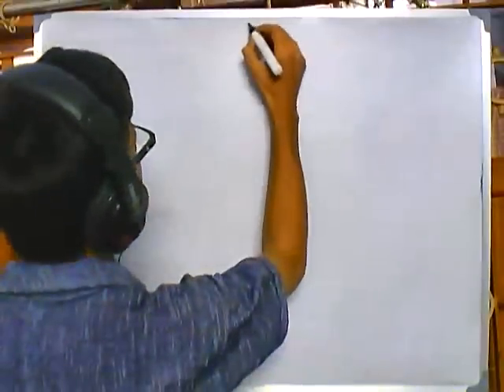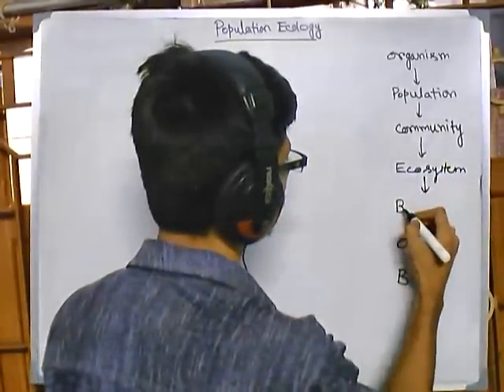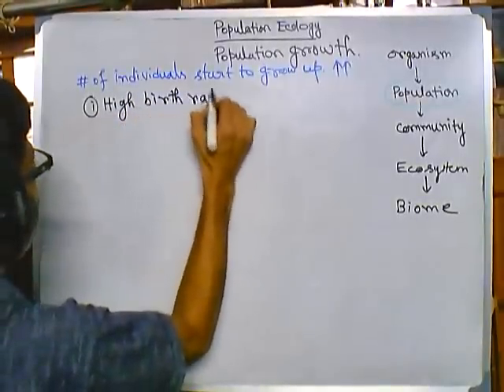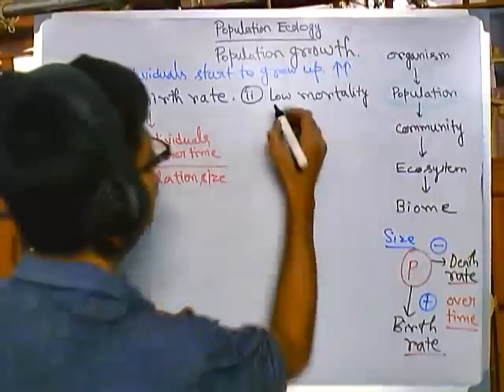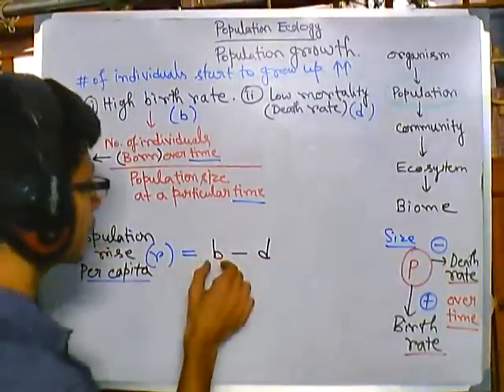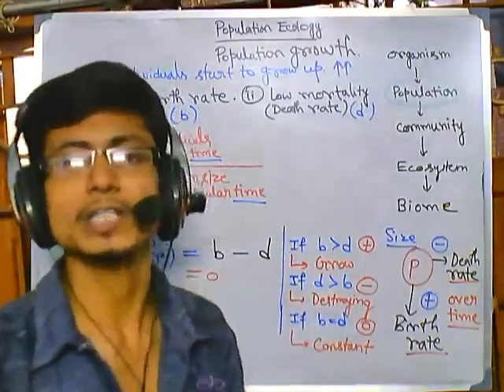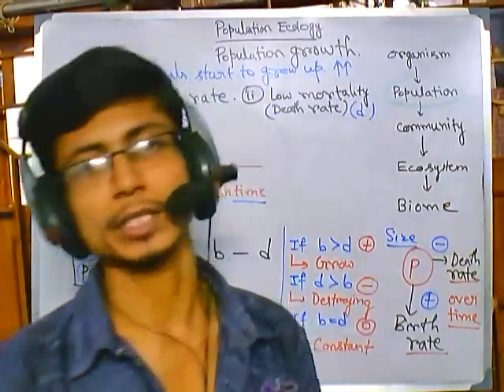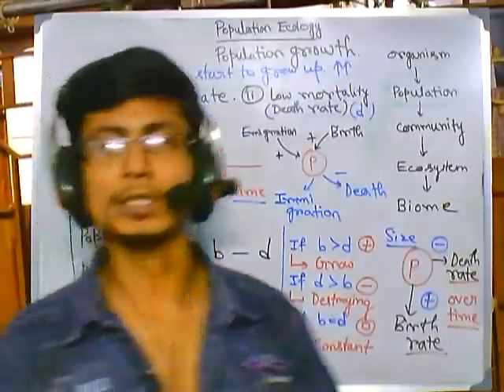Population ecology part 1 population growth and growth rate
Population growth is the change in a population over time, and can be quantified as the change in the number of individuals of any species in a population using "per unit time" for measurement. In biology, the term population growth is likely to refer to any known organism, but this article deals mostly with the application of the term to human populations in demography.

Population growth rates might have declined, but in 2013 every 60 minutes there are another 8,000 people in the world: about 75 million every year.[1]

In demography, population growth is used informally for the more specific term population growth rate (see below), and is often used to refer specifically to the growth of the human population of the world.

Simple models of population growth include the Malthusian Growth Model and the logistic model.

The world population grew from 1 billion to 7 billion from 1800 to 2011. During the year 2011, according to estimates, 135 million people were born and 57 million died, for an increase in population of 78 million.

In demographics and ecology, the "population growth rate" is the rate at which the number of individuals in a population increases in a given time period as a fraction of the initial population. Specifically, population growth rate refers to the change in population over a unit time period, often expressed as a percentage of the number of individuals in the population at the beginning of that period. This can be written as the formula:

    pop\ growth\ rate = \frac{ P(t_2) - P(t_1)} {P(t_1)}

The most common way to express population growth is as a percentage. That is:

    \mathrm{percentage\ growth} = \mathrm{pop\ growth\ rate} \times 100.

A positive growth ratio (or rate) indicates that the population is increasing, while a negative growth ratio indicates the population is decreasing. A growth ratio of zero indicates that there were the same number of people at the two times—net difference between births, deaths a growth rate may be zero even when there are significant changes in the birth rates, death rates, immigration rates, and age distribution between the two times.[3]

A related measure is the net reproduction rate. In the absence of migration, a net reproduction rate of more than one indicates that the population of women is increasing, while a net reproduction rate less than one (sub-replacement fertility) indicates that the population of women is decreasing. Source of the article published in description is Wikipedia. I am sharing their material. Copyright by original content developers.